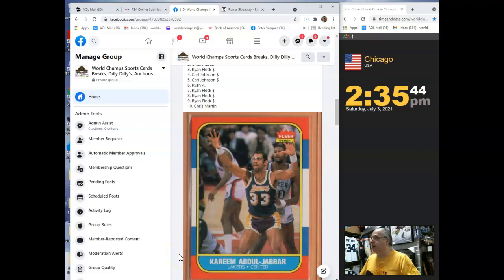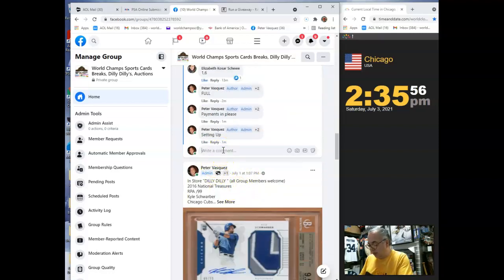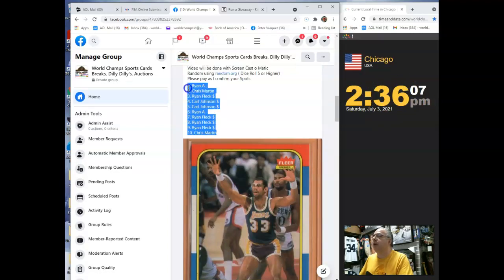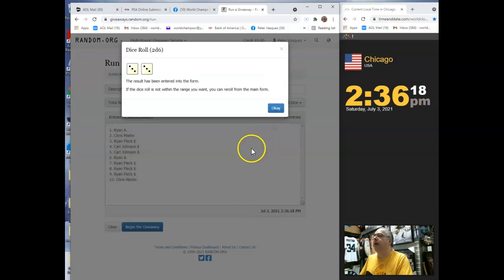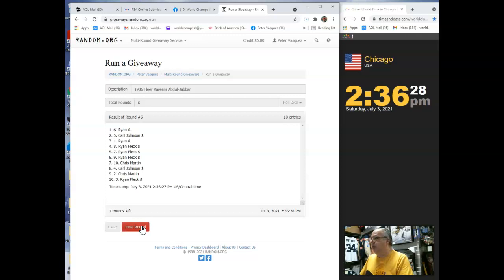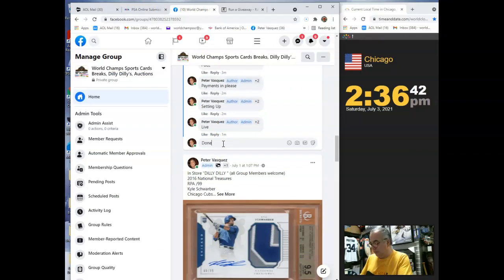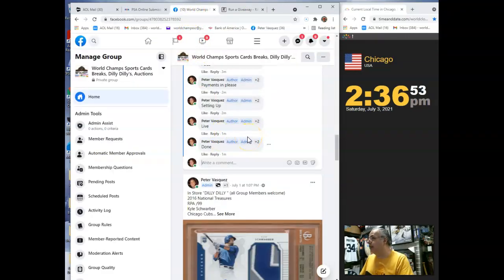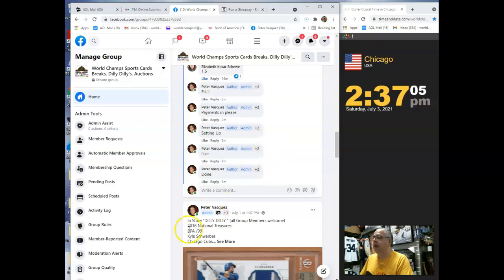1986 Fleer Kareem Abdul-Jabbar